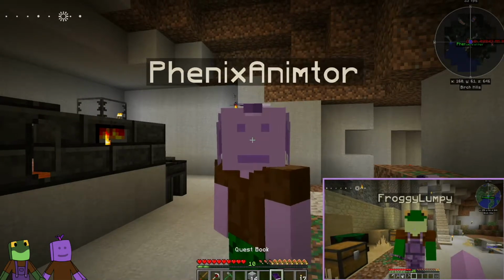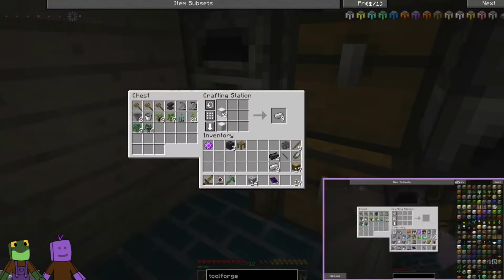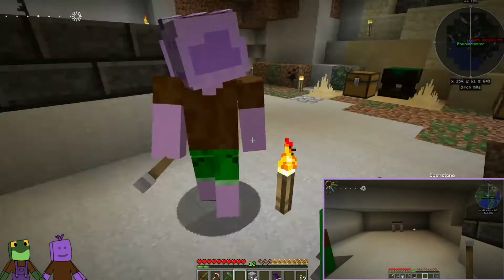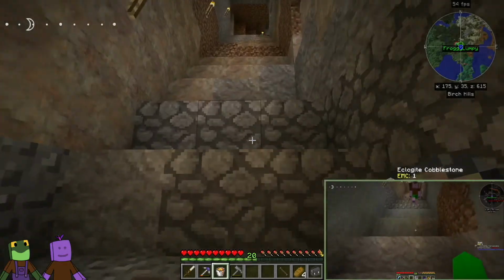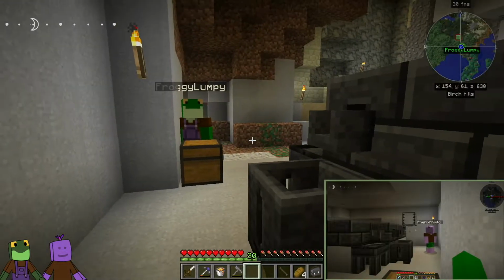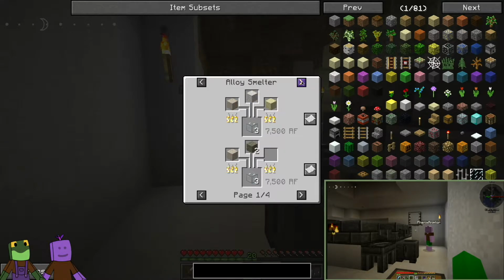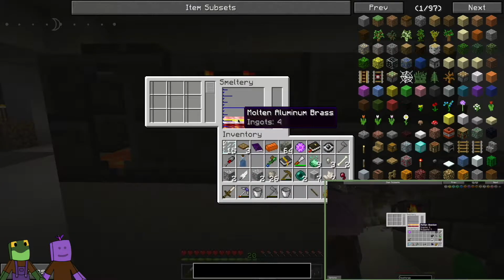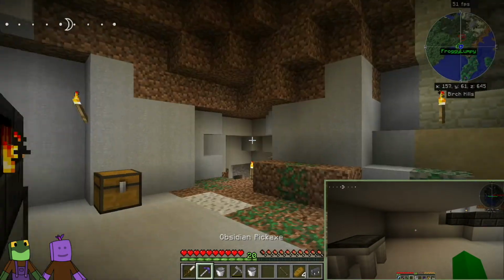Minecraft Awakening E2 Better Tools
We need better tools to progress in this pack.